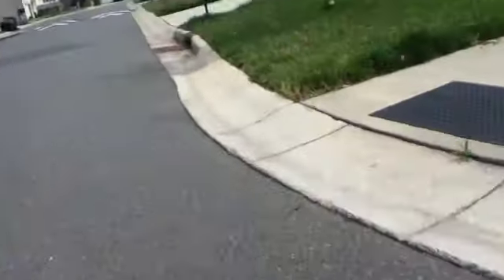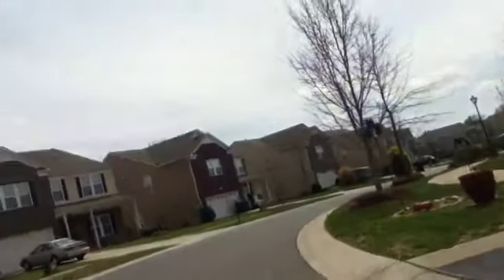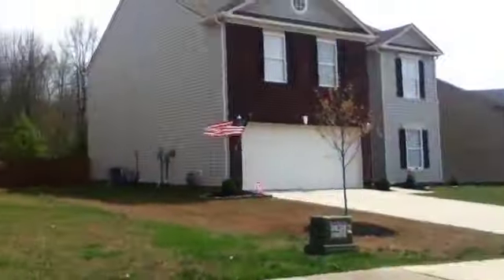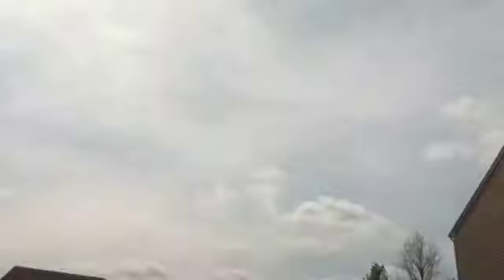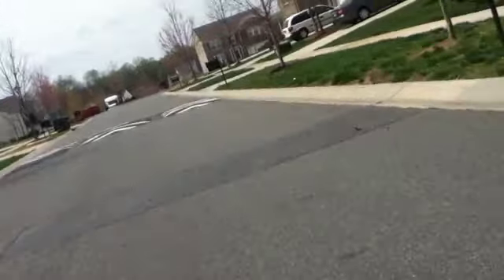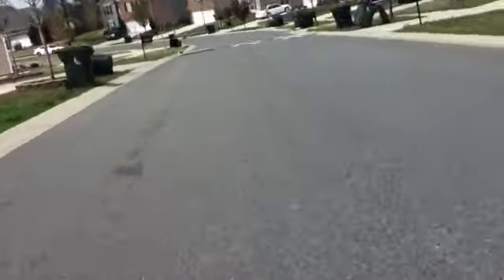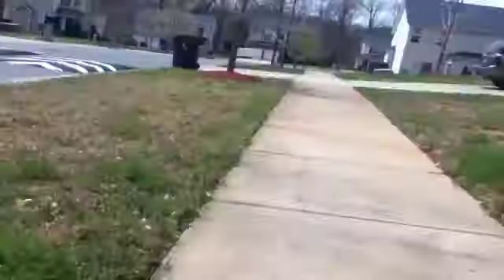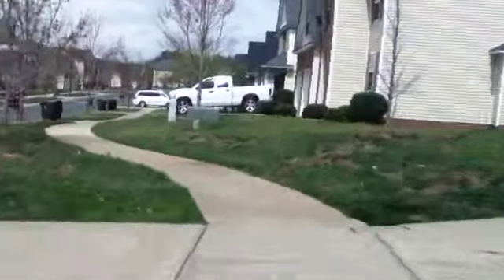Riding-around on my bike